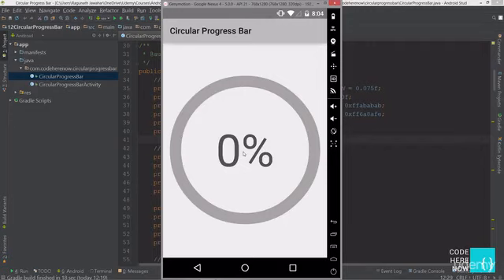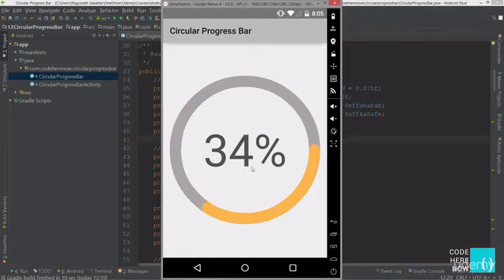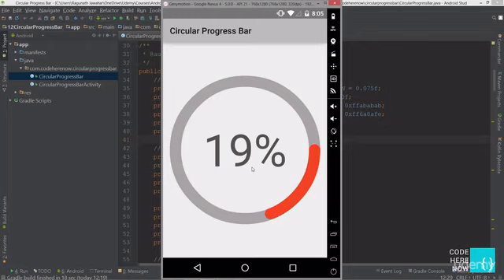Circular Progress Bar - Beginning with the end in mind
Android UI/UX for Developers: Build Stylish & Beautiful Apps
The complete cookbook on how to build stunning, responsive and usable Android User Interfaces for Phones and Tablets.